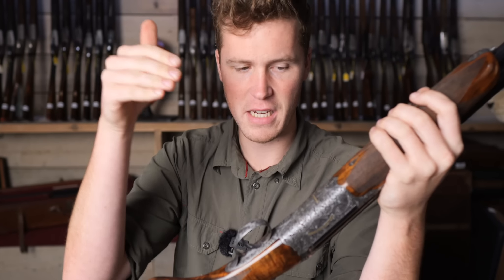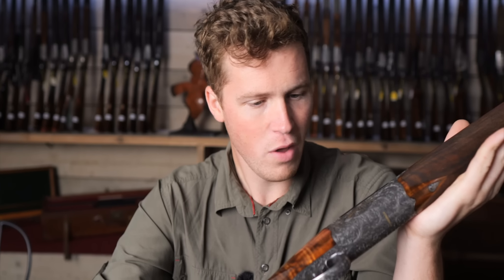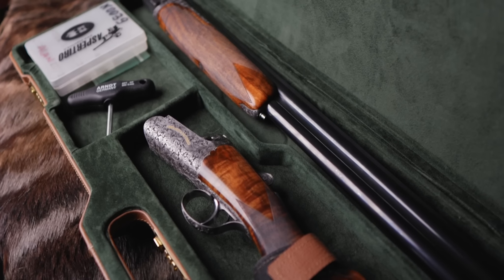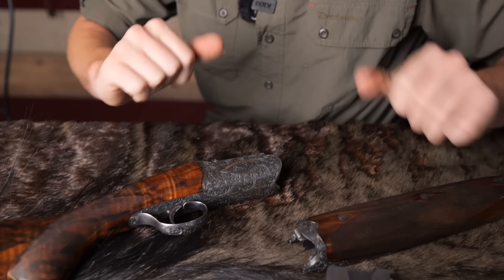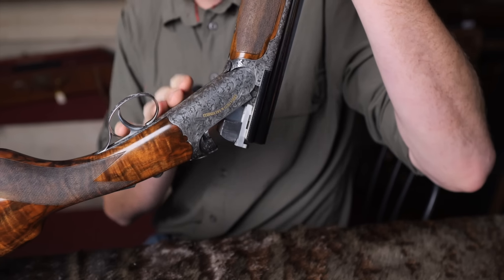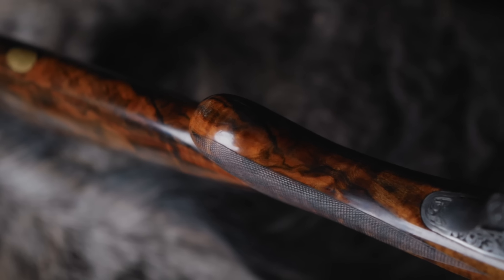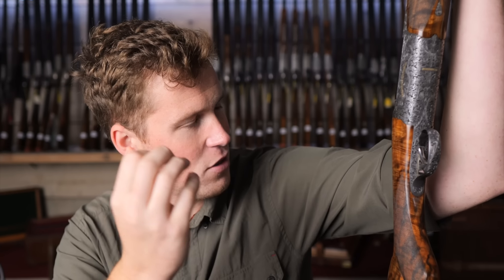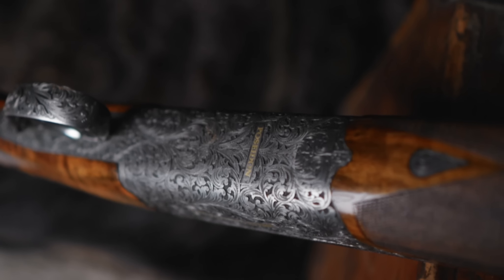The Poseidon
Today, we finally take a look at an Abbiatico and Salvinelli, and have a look through their history!

Since filming this, I have bumped into 3 Quattrocannes, and can’t wait to share those with you also!